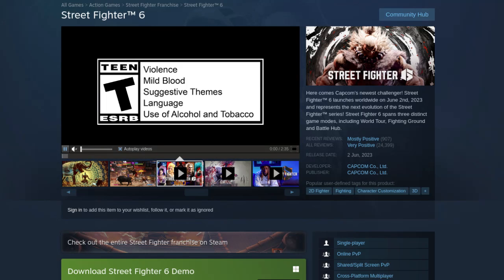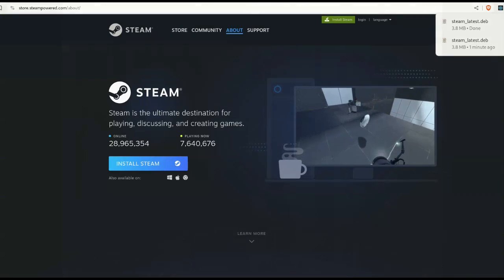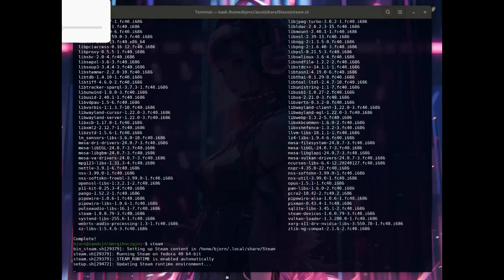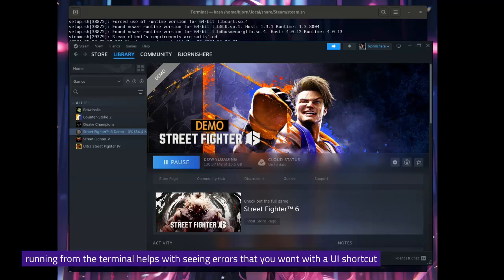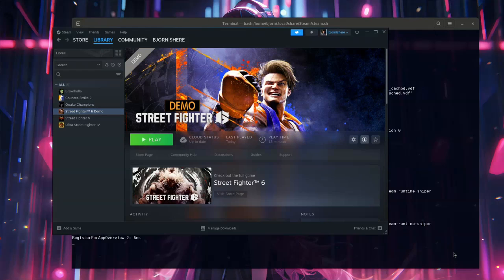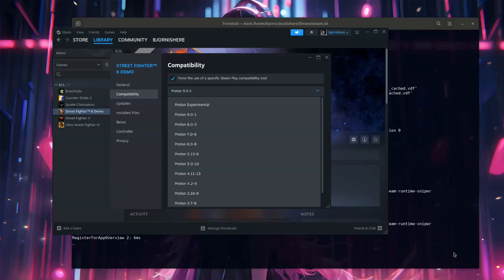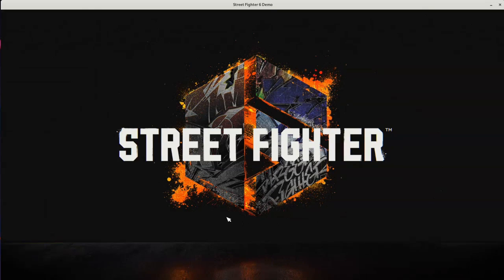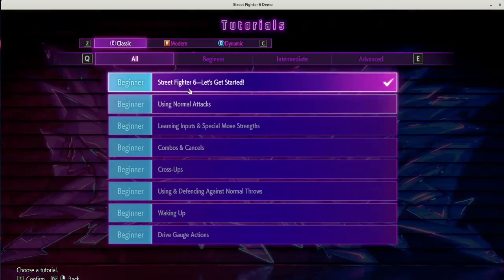Street Fighter 6 Runs Amazing on Steam on Linux!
Gaming on Linux. Lets install Steam on Linux and play Street Fighter 6!
Proton Compatibility layer.